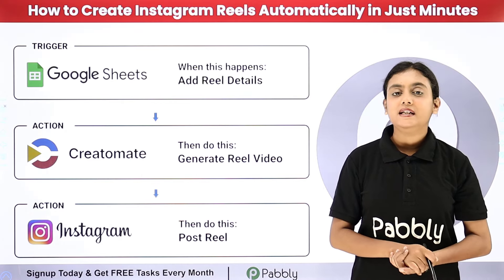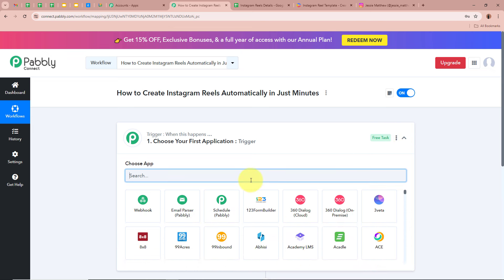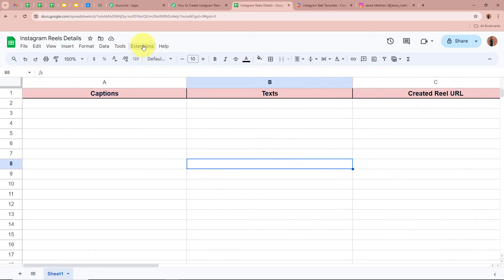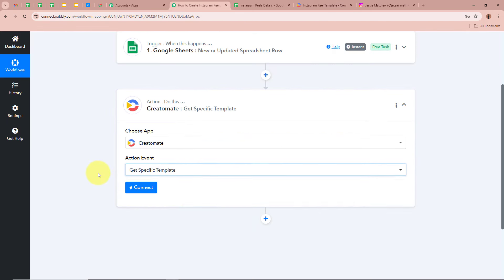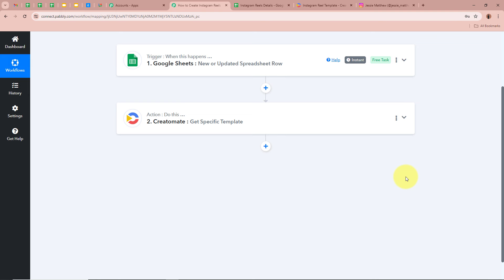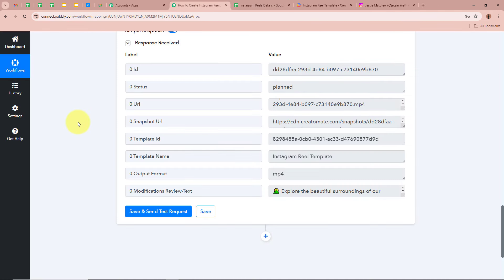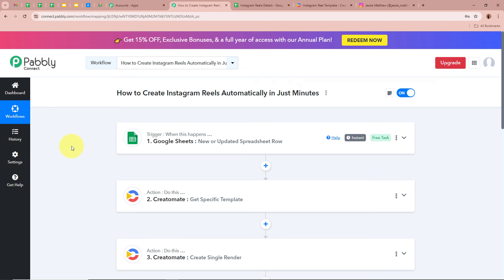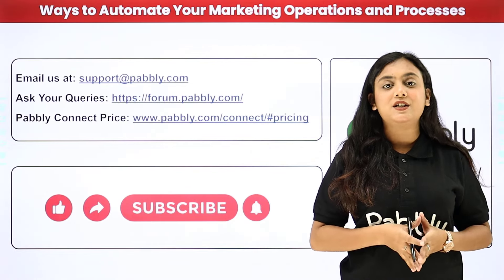How to Create Instagram Reels Automatically in Just Minutes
In this tutorial, we'll guide you through the process of automatically creating Instagram Reels using Pabbly Connect. Instagram Reels are short, engaging videos that help you connect with your audience and increase your reach on the platform.

By integrating your content creation tools with Instagram through Pabbly Connect:

Automatically generate Instagram Reels based on your pre-defined content and templates.
Ensure that your Reels are consistently created and posted without manual effort.
Ensure that your Instagram Reels are automatically created and shared, enhancing your content strategy and audience engagement processes.

Use Case
I am an owner of a business and regularly post content on Instagram. Manually creating and posting Reels can be time-consuming, especially when you need to maintain a consistent posting schedule. By automating the creation of Instagram Reels with Pabbly Connect, you can streamline your content creation process. This not only saves you time but also ensures that your Instagram account remains active and engaging, helping you attract more followers and potential customers.

Benefits of Pabbly Connect:

1. Automation: Save time, money, and resources by automating tasks.

2. Integration: Connect various web services to create efficient workflows.

3. Security: Enjoy industry-standard security for your data.

4. Scalability: Easily add new applications and services to your workflow.

5. Cost-effective: Choose from plans suitable for different business sizes, with no charges for internal tasks.